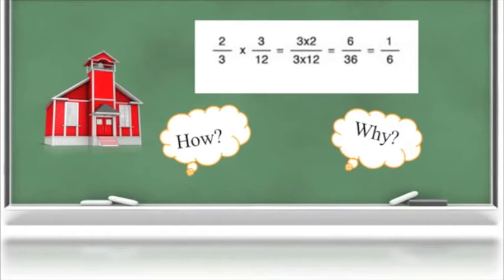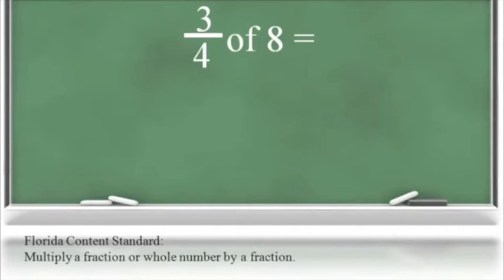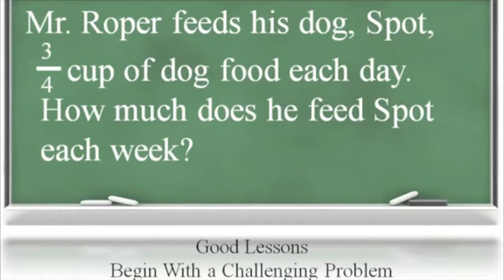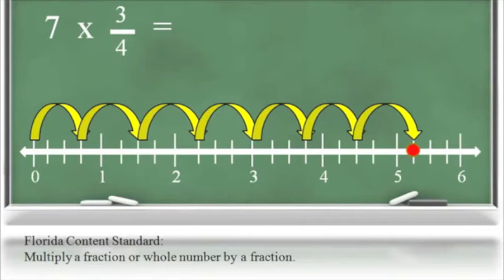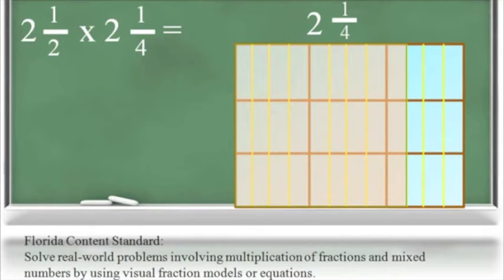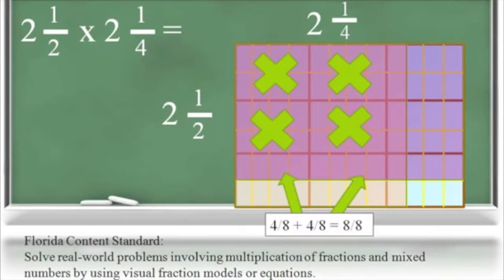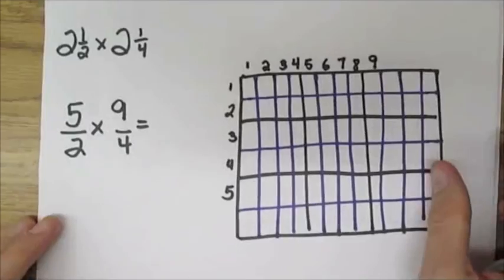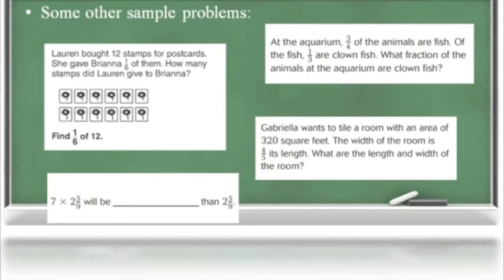Grade 5 Multiplication of Fractions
Parent Quick Smarts Video  Grade 5 Multiplication of Fractions